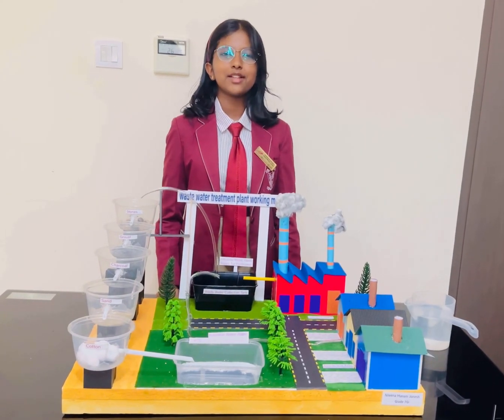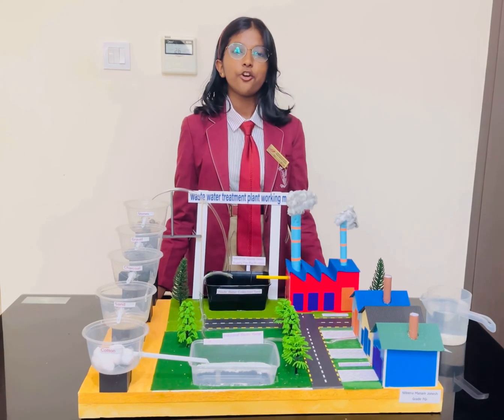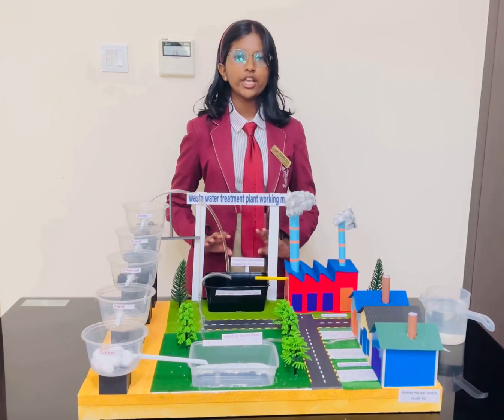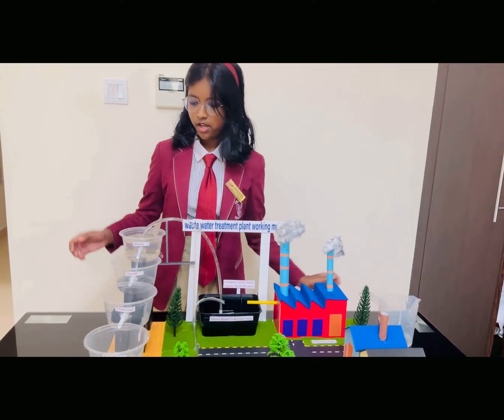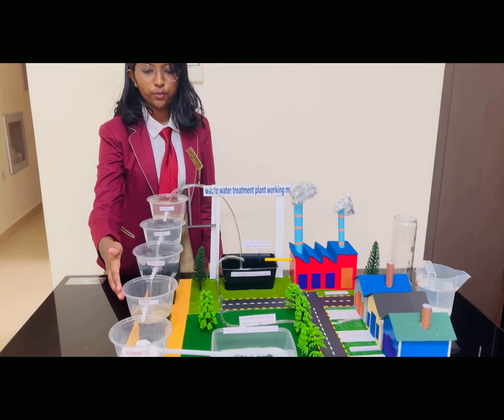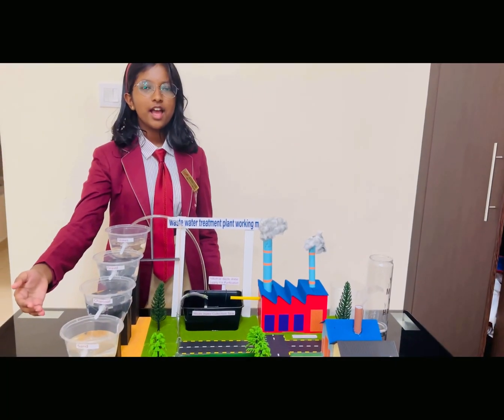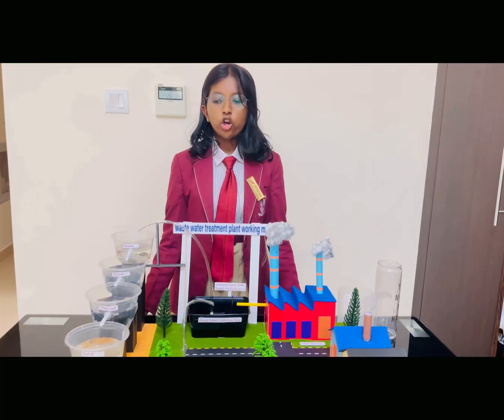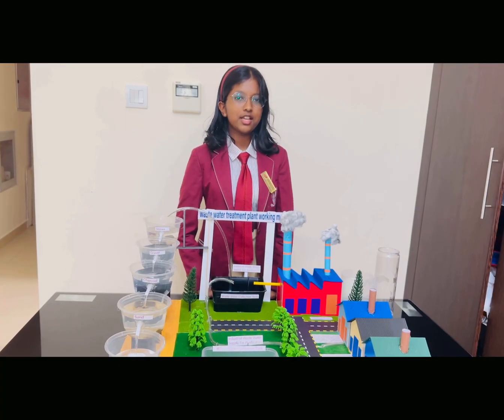Waste Water Treatment System -Working Model